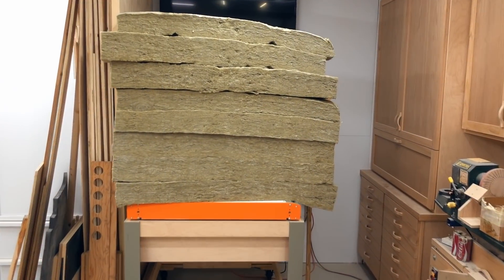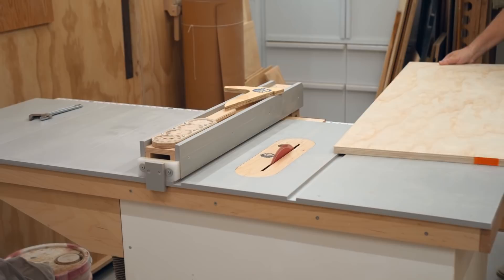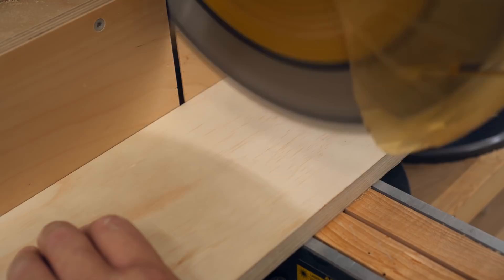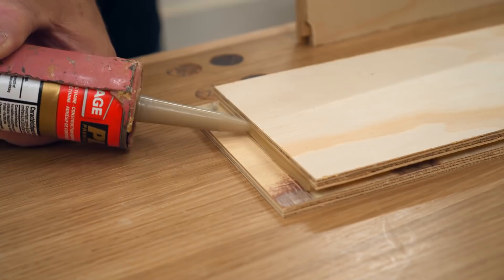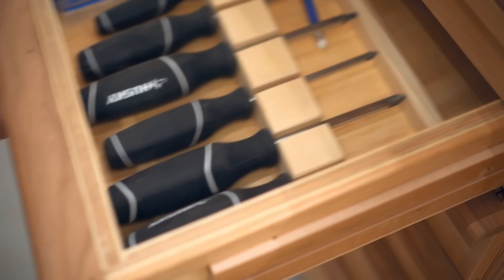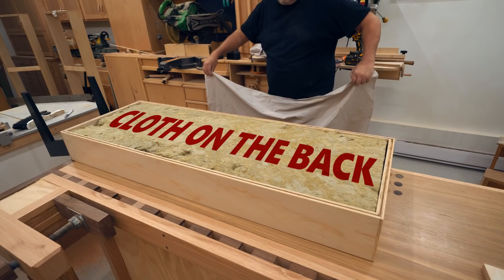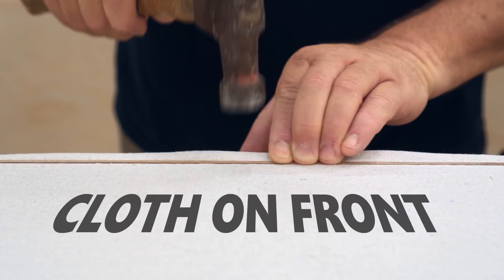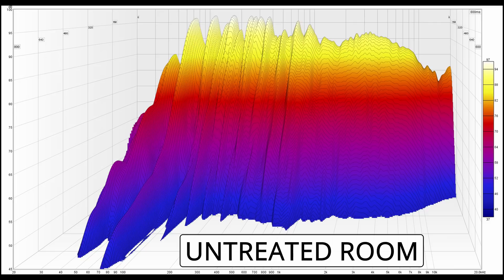How To Make Real Acoustic Panels | Includes Measurements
Acoustic panels are used to make the room sound better by reducing or eliminating reflections and excess energy that muddy and smear what you are listening to. They aren't for soundproofing - that's something entirely different. You'd use these in a home theater or music room to improve the experience.
As the car guys say: "There's no replacement for displacement!"
Thin panels only work on higher frequency sound and don't even put a dent in the real problems that exist in all small to mid-sized rooms. These are 5-1/2" (140MM) thick and are made to be spaced off the wall by that same amount. That gap between the panel and the wall makes the panel more effective, especially for lower frequency sound.
The interesting part of this build is how I fastened the cloth using the grooves and splines. I didn't want to use a billion staples to attach the cloth to separate frames and then try to figure out how to attach the frames to the boxes to make it all look neat. The splines worked perfectly and greatly simplified the process.

Become a supporter and get access to this build series PLUS exclusive videos and my other full build series and plans. ALSO my uncut main channel full build videos ad free (Locals only).